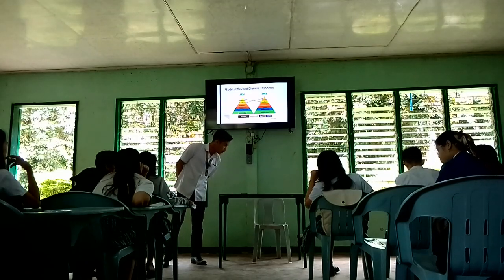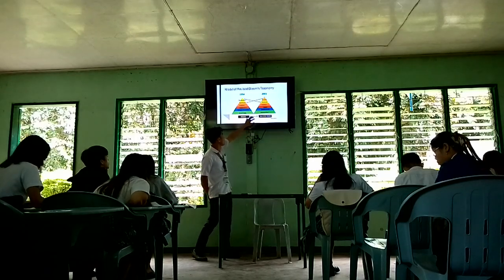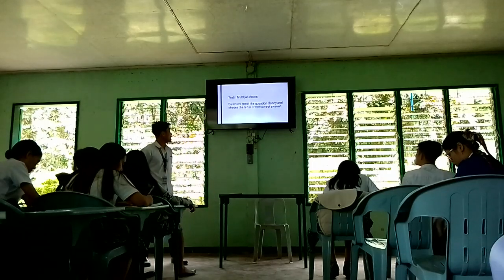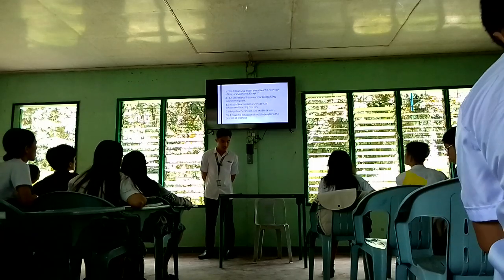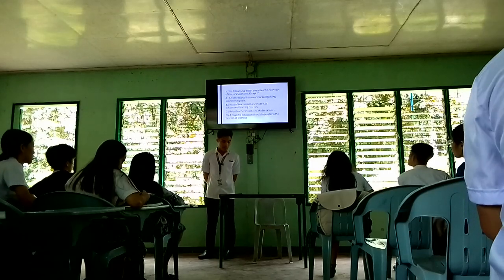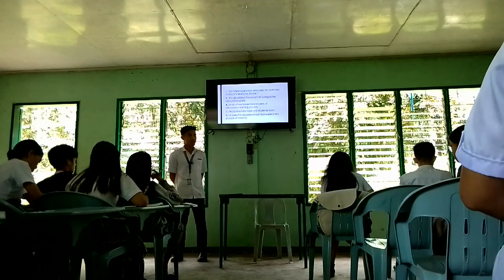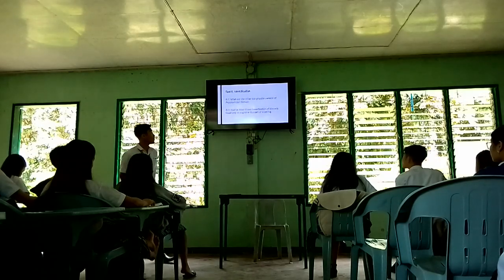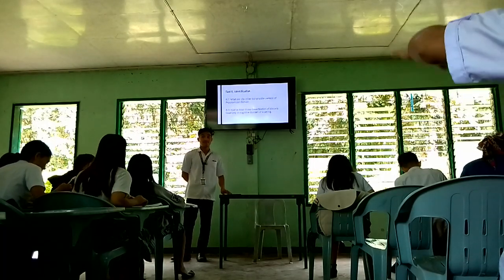Assessment in learning 1/ Reporting (Bloom's Taxonomy). Jomari Pangantihon.